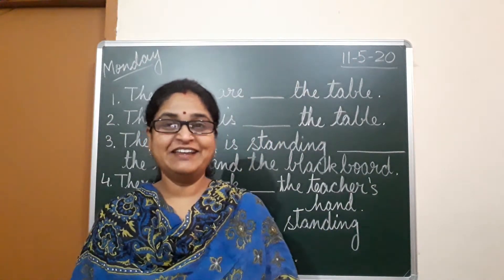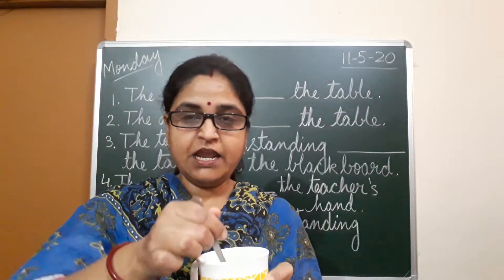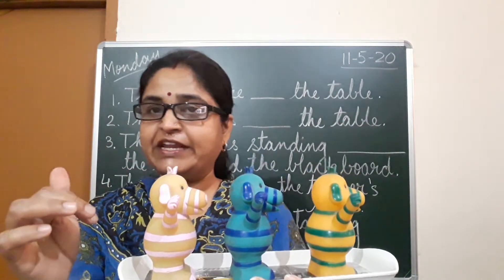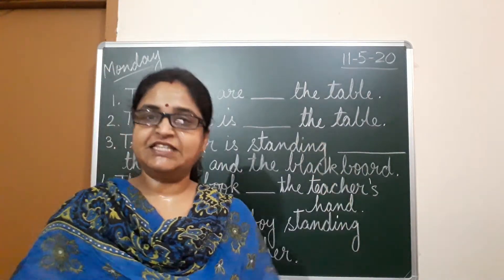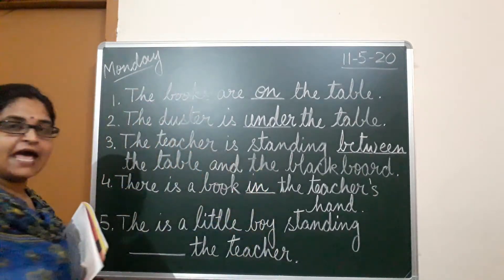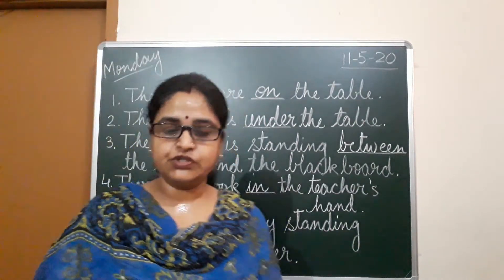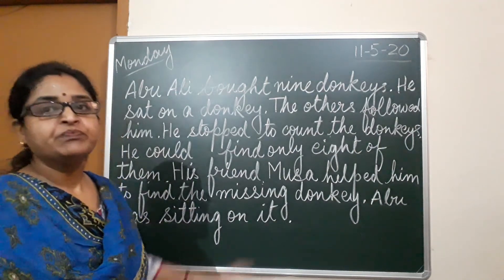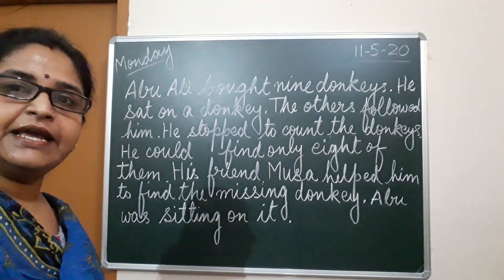Class 2 English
Ch.1 Abu Ali Counts His Donkeys (Book Exercises pg. no.15 ,16)